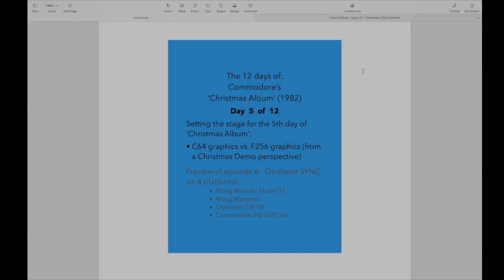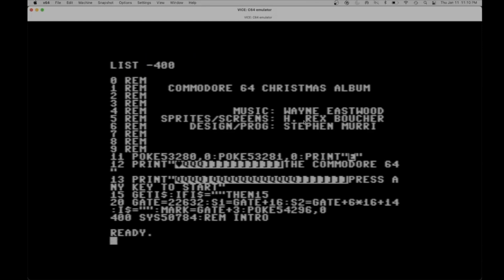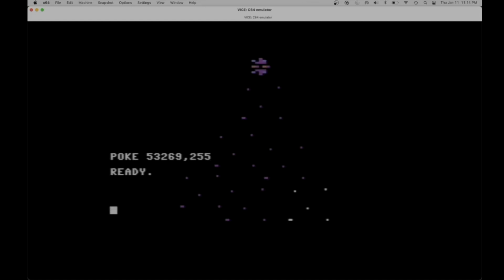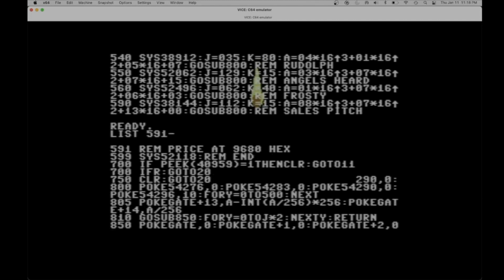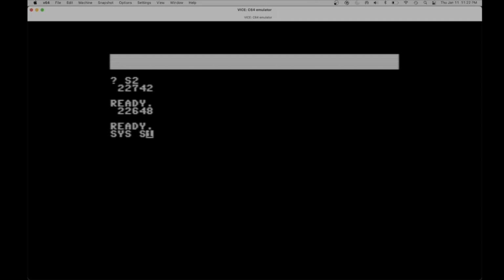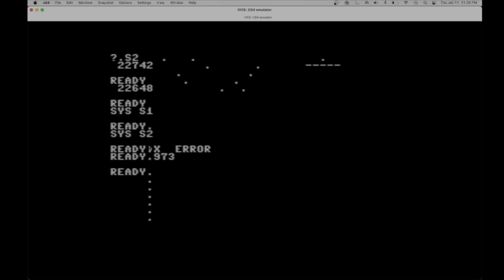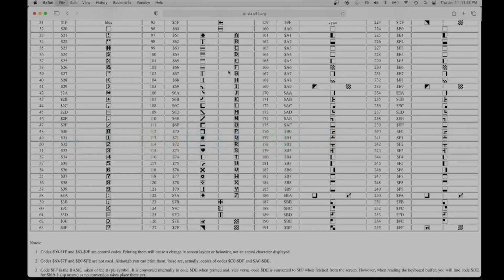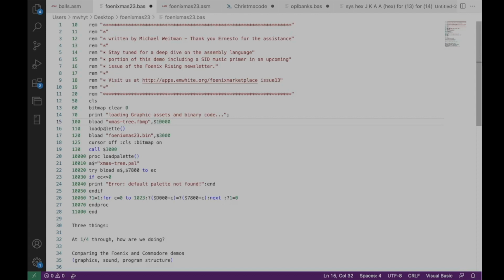12DoC SID - hacking the PETSCII graphics & demo structure (part 5 of 12)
Episode #5 is all about Commodore's use of PETSCII graphics, sprite graphics, smooth scrolling (sort of), animation, and general program structure of the "Christmas Album" demo.  You are likely to be surprised by what you are about to see, especially if you owned (or currently own) a Commodore 64 or varient, are familiar with its features, and have done any coding using these features.

One of the most striking aspects of the original demo, and the reason I am investing in this series, is the surprising amount of complexity embedded in each aspect of its design considering that when published/released, the Commodore 64 was not even shipping for a full year and at the original list price of $595 (in the U.S. and I believe $799 in Canada), there was very little developed and distributed or written about the platform.  I have an anecdote gained from a conversation I had with one of the principal contributors, and I'll be sharing it in an upcoming episode (likely #7); so stay tuned for that; it's a piece of history lost in time, uncovered simply because I asked.

We will also touch upon F256 platform graphics, or at least, the use of a full-color bitmap image as used in the "FoeniXmas23.pgx" demo.  This part of the discussion is less about the Foenix demo specifically; it's more about how to use any 320 x 240 or 320 x 200 pixel BMP file (that you might find on the many free image sites on the internet), and how to convert it and load it into your own Foenix program for use in either SuperBASIC or Assembly language.  Between this short segment of video and an article published by Ernesto Contreras in the December 2023 issue of the Foenix Rising Newsletter, you too can achieve such a feat.  Ernesto's article includes the background, detail of BMP header byte structure, and some utility code (written in SuperBASIC) to execute the conversion.  To close on this portion of the video, I share my SuperBASIC code and the small set of SuperBASIC keywords and arguments leveraged to push a bitmap to the screen.  SuperBASIC, this procedure, and Ernesto's tutorial make the task easy!

Chapters:
00:00 Introduction
02:10 Commodore BASIC program structure
04:56 Examination of the 'Intro' scene
06:02 Manipulating (hacking) graphic and code assets
11:35 Examining the music 'phrase' method
24:12 Bitmaps on an F256K or F256 Jr.

Via the Foenix Marketplace;  you can download issue #13 (contains the single page article about the Commodore demo on page 25 and Ernesto's tutorial starting on page 15).  You will also find the "FoeniXmas23.pgx" demo in a zip file on this site.  The .zip contains the BASIC code, my machine language program (executable from $3000 from SuperBASIC with a "call $3000" which is akin to a "SYS 24576"), and the .FBMP and .PAL files.:

Preview of next episode:

Unless there are special requests,  episode #6 will be squarely focused on Oscillator SYNC with a demonstration of 3 or 4 analog synthesizers in Le Studio, and a quick look at how SYNC works on the F256 using the SIDlab utility.

CBM BASIC code (edited for clarity):

rem
    rem * setup code: phrase on/gate off and then set SID volume to 0
rem
 20 gate=22632: s1=gate+16: s2=gate+6*16+14: mark=gate+3: poke54296,0

rem
    rem * c= intro; monolithic sys call, runs until the scene is complete
rem
400 sys50784

    rem * one scene: good christian

510 sys51976: j=94: k=20: a=00*16^3+12*16^2+15*16+15: gosub 800

    {other scenes (below) follow suit}

599 sys52118: end: rem * ‘wipe’ screen and exit

    rem * play scene subroutine

800 poke 54276,0: poke54283,0: poke54290,0: poke54296,10: fory=0to500:next
805 poke gate+13,a-int(a/256)*256: poke gate+14,a/256
810 gosub 850: fory=0toj*2: next y: return
850 poke gate,0: poke gate+1,0: poke gate+2,0
860 sys(s1): fory=1 to j: next: sys(s2): fory=1 to k: next: sys51973
870 if peek (mark)=0 then860
880 return

520 sys52832:j=088:k=25:a=05*16^3+00*16^2+13*16+03 : gosub800: rem jingle bells
530 sys52288:j=120:k=30:a=04*16^3+08*16^2+12*16+10 : gosub800: rem silent night
540 sys38912:j=035:k=80:a=04*16^3+01*16^2+05*16+07 : gosub800: rem rudolph
550 sys52062:j=129:k=15:a=03*16^3+07*16^2+07*16+15 : gosub800: rem angels heard
560 sys52496:j=062:k=40:a=01*16^3+07*16^2+06*16+03 : gosub800: rem frosty
590 sys38144:j=112:k=15:a=08*16^3+07*16^2+13*16+00 : gosub800: rem sales pitch